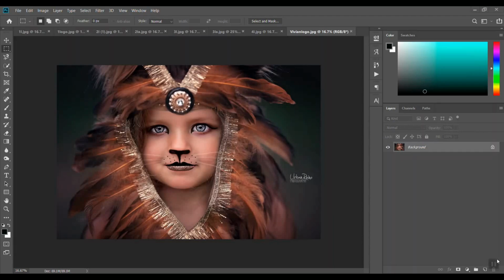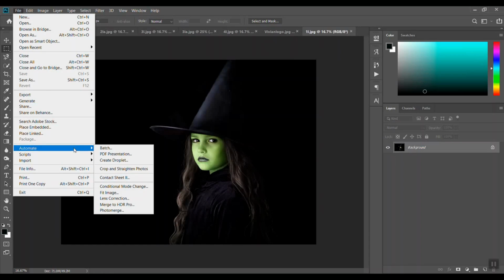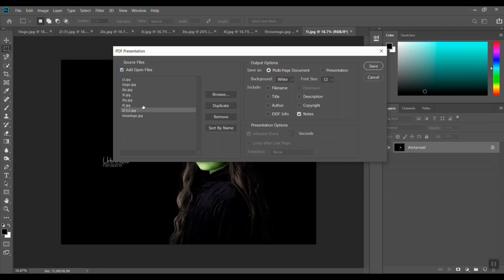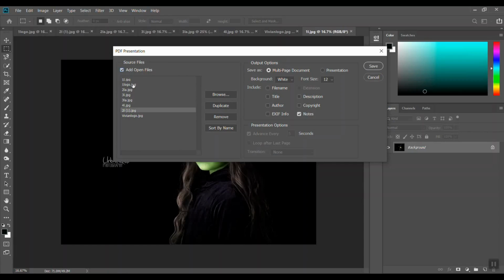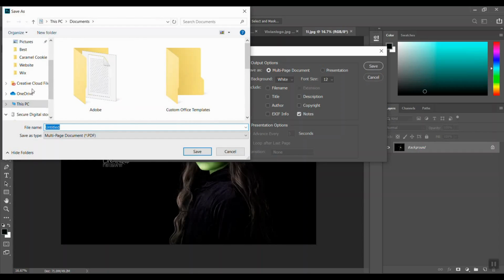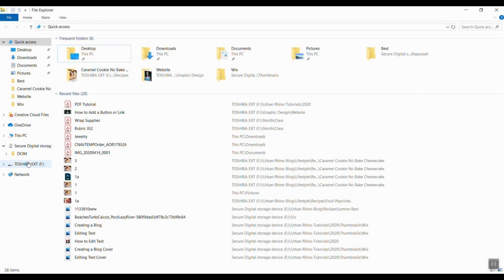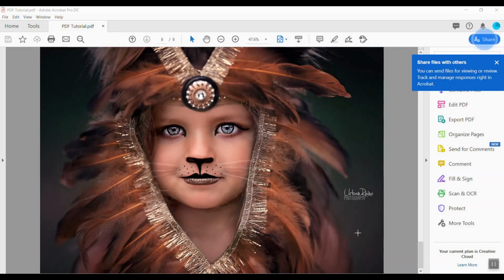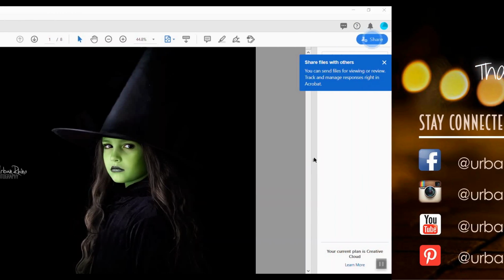How to Create a PDF Presentation